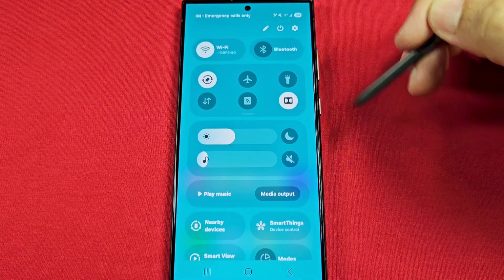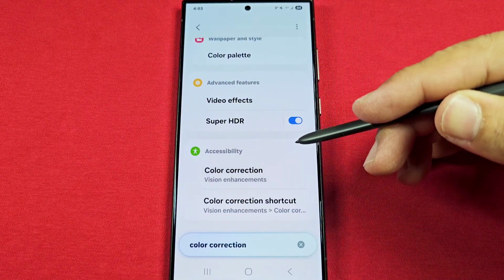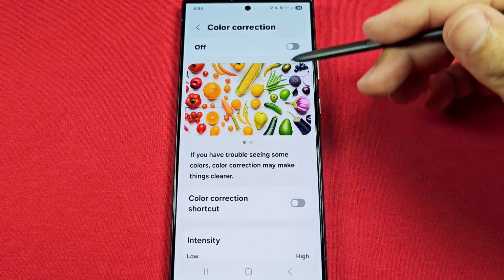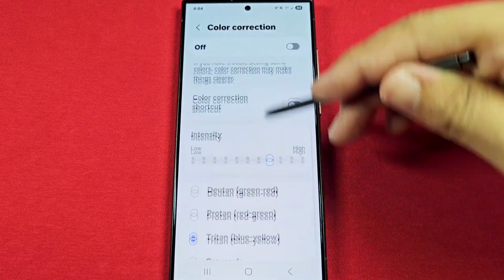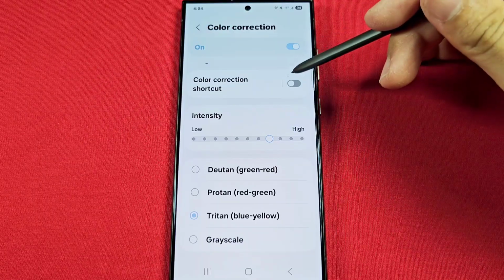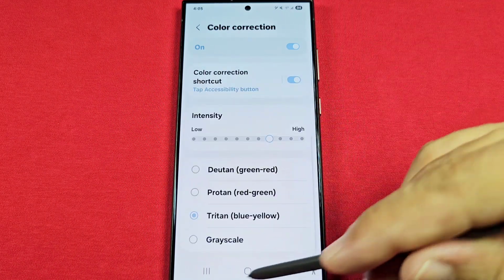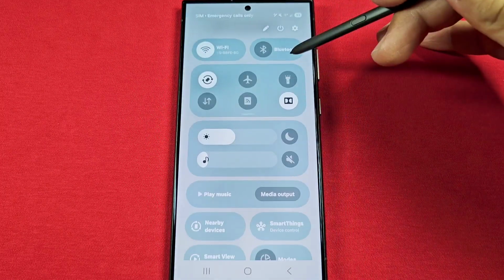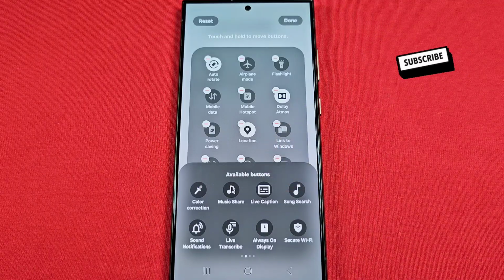How to use color correction for Samsung Galaxy One UI 7.0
This is a display color correction fix for Samsung Galaxy phone with Android 15 and One UI 7.0

Samsung A25
Samsung A15
Samsung A16
Samsung A35
Samsung S23
Samsung S24
Samsung S25
Samsung A55